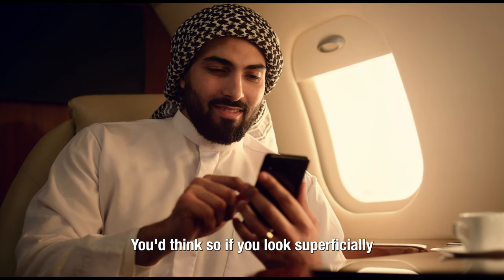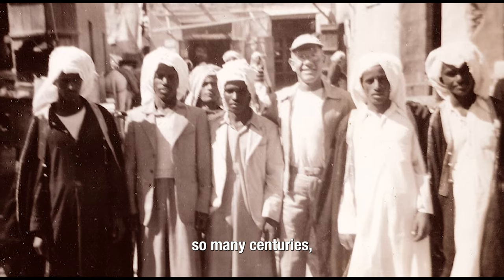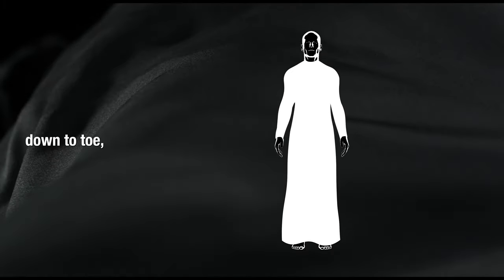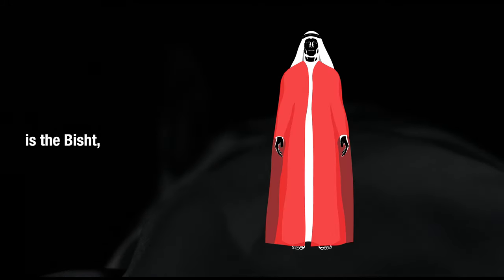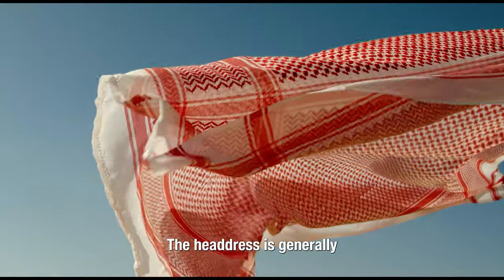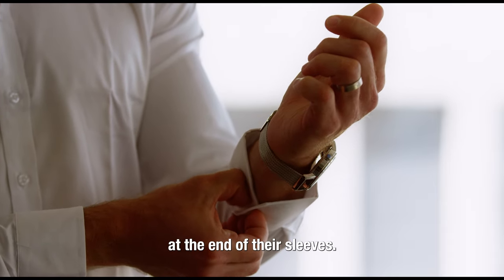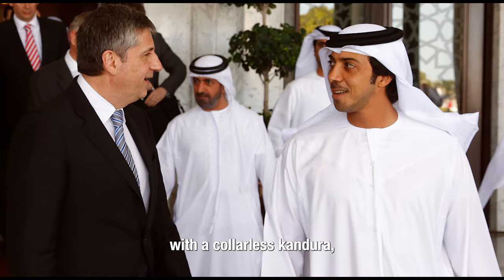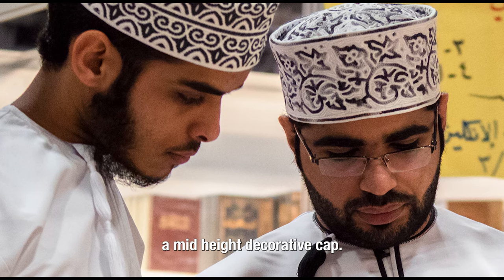EXPLORING THE INTRICACIES of Arabian Gulf National Male Dress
The nuances of Arabian Gulf male dress and how to distinguish each nation's attire is a very underappreciated topic. The traditional male dress of the Arabian Gulf holds great significance for its people as it reflects the culture, heritage, and history of each nation.

In this video, we will explore the different elements, styles, and eccentricities for each Arabian Gulf country. We will take a close look by highlighting the differences between clothing worn by men in Bahrain, Kuwait, Oman, Qatar, Saudi Arabia, and the United Arab Emirates.

“Prime Minister Narendra Modi with the Foreign Minister of Bahrain.jpg” Prime Minister's Office, Government of India, GODL India

“The Prime Minister, Shri Narendra Modi visiting the Sultan Qaboos Grand Mosque, which is the biggest mosque in Oman, in Muscat on February 12, 2018 (6).jpg” Prime Minister's
“Muscat F
“Barack Obama's trip to Saudi Arabia April 2016 (9).jpg” Pete Souza, Public domain
“Ahmed Khaleefa Al Suwaidi Sheikh Zayed and Geoffrey Arthur.jpg” National Archives of the United Arab Emirates, Ministry of Presidential Affairs, Public domain
“Meetings of British, Arab, and Bedouin officials in Amman, Jordan, April 1921 - File 32.tif”
“Meetings of British, Arab, and Bedouin officials in Amman, Jordan, April 1921 - File 14.tif” Whiting, John D. (John David), previous photos attributed to 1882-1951, photographerLarsson, Lewis , photographerMatson, G. Eric (Gästgifvar Eric), 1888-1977 , photographer, Public domain
All images are via Wikimedia Commons